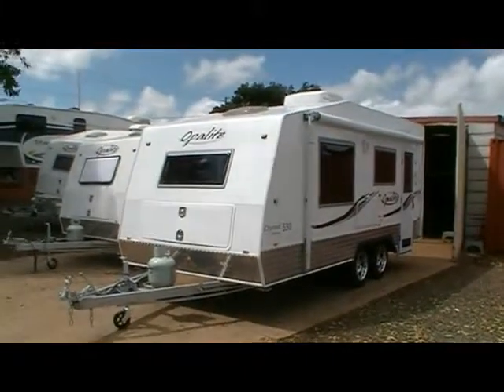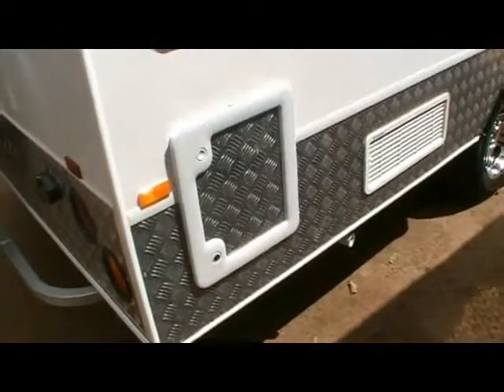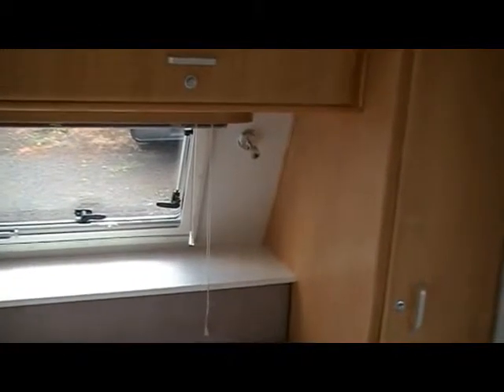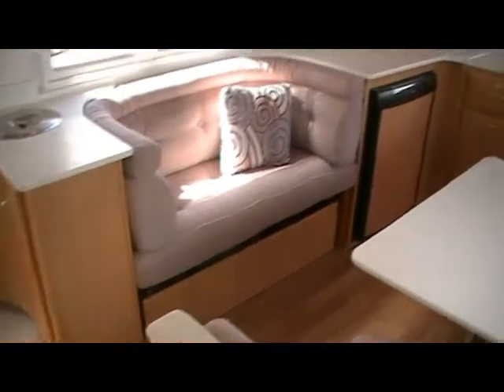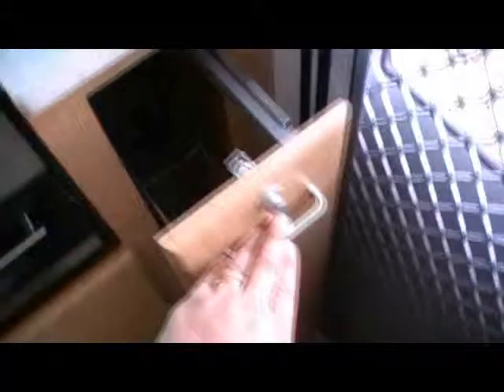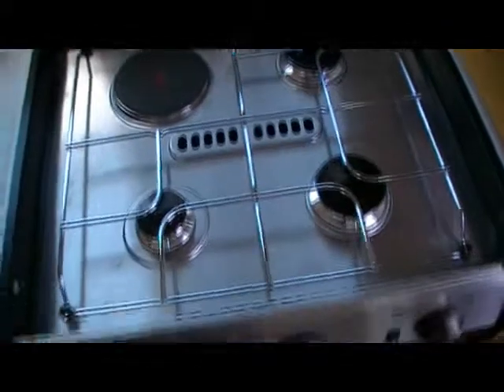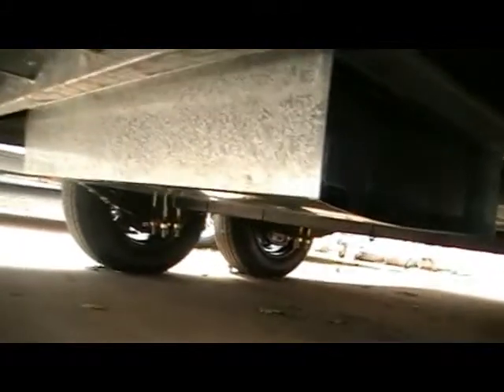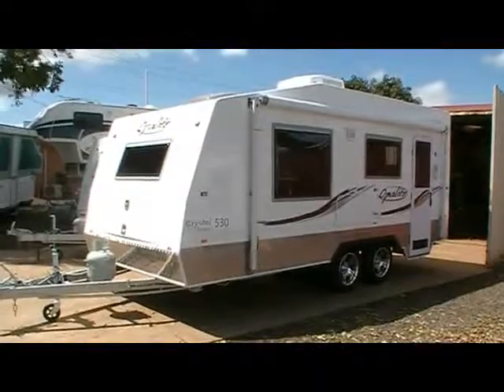Opalite 530 Standard non shower Van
Fraser Rv Toowoomba Opalite Crystal 530 Standard Caravan 530